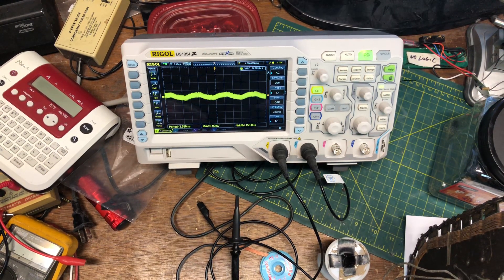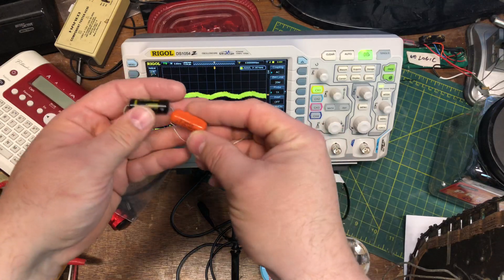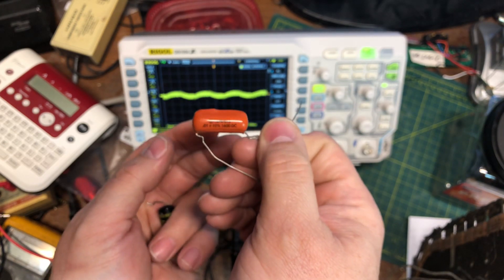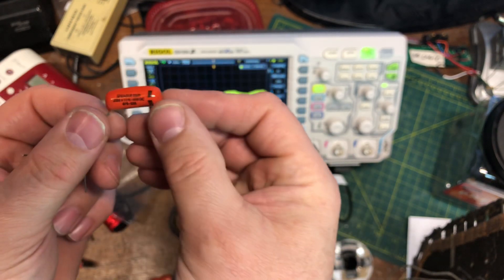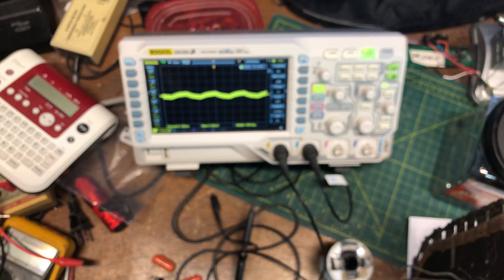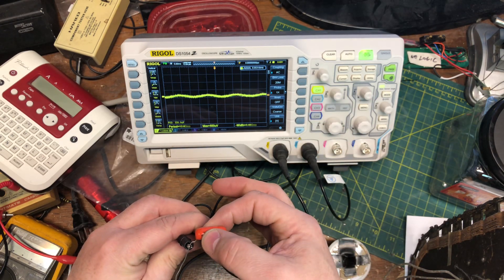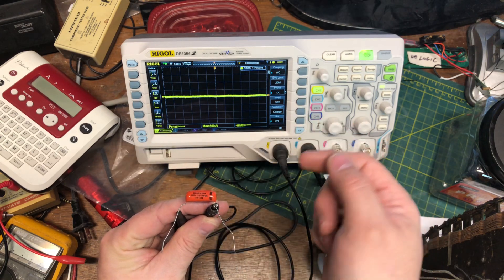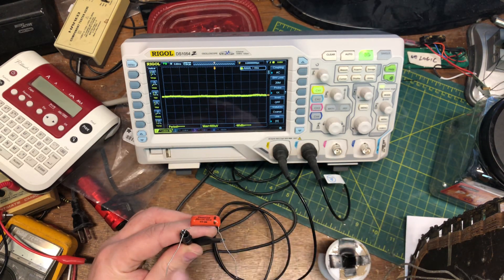How to tell if Bypass caps are backwards on a Rigol DS1054z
Are my bypass capacitor’s backwards?
Checking on a Rigol Oscilloscope Model DS1054z. After  Working on my Emerson Radio project I am discovering that some bypass capacitors (also known as metal foil )that I have in stock are banded incorrectly.